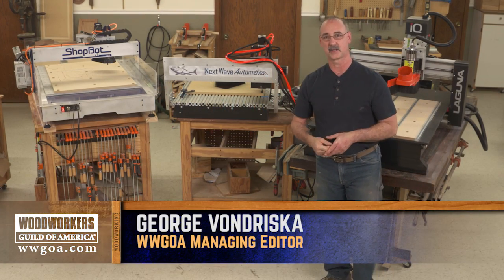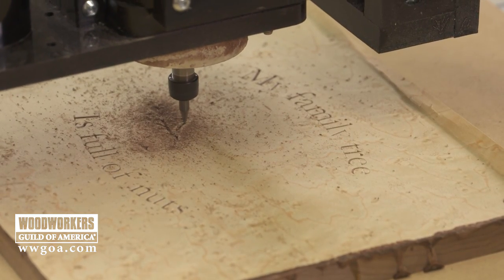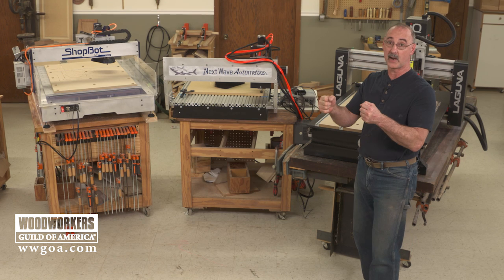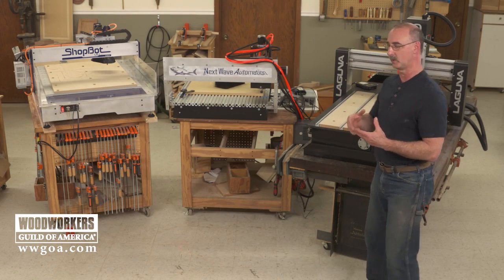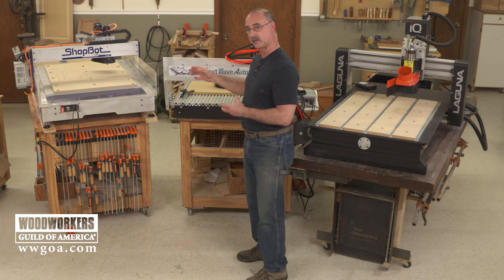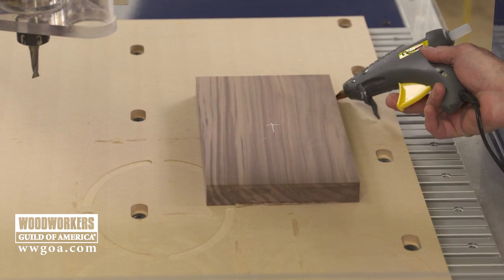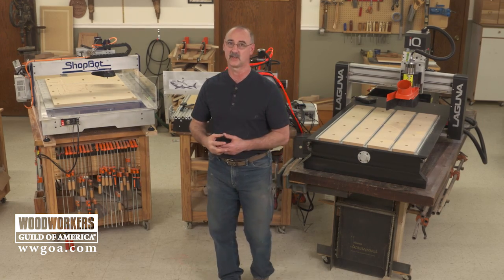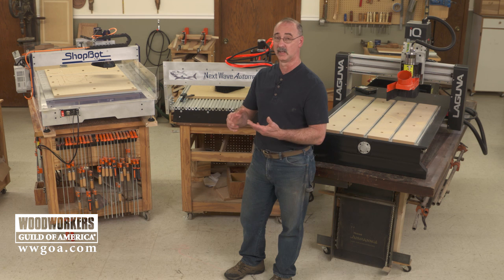CNC Overview: What is a CNC & How is it used?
With CNC machines hitting the woodworking tool marketplace in a big way, you may be wondering what is a CNC? Here’s an overview for you to help you understand what the deal is with CNC.